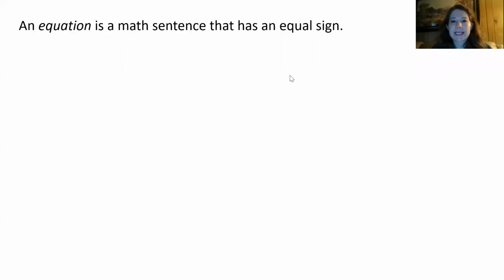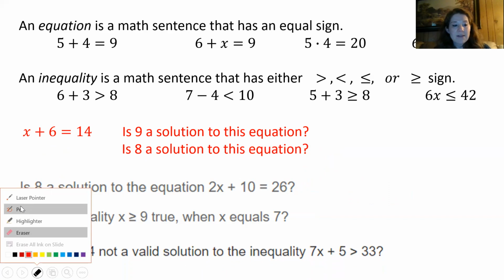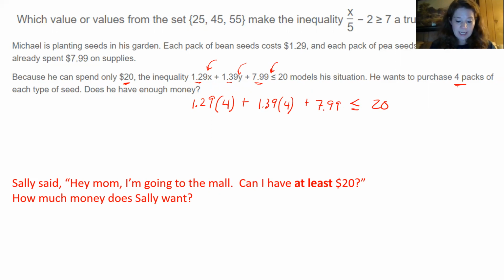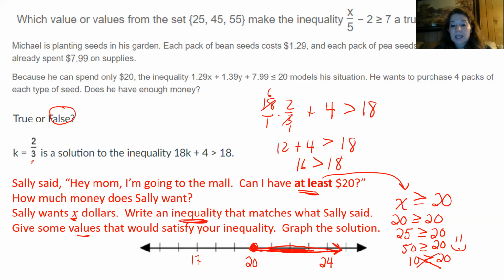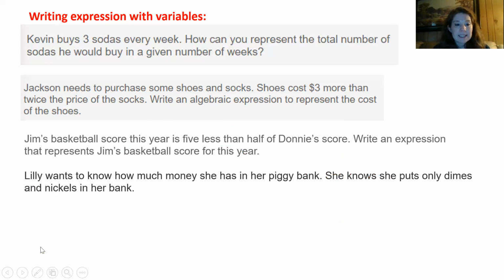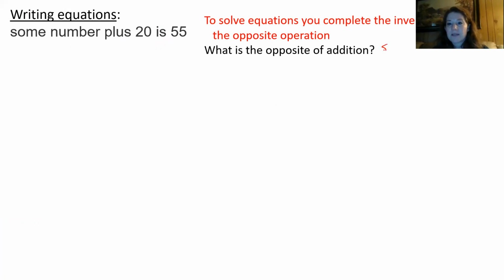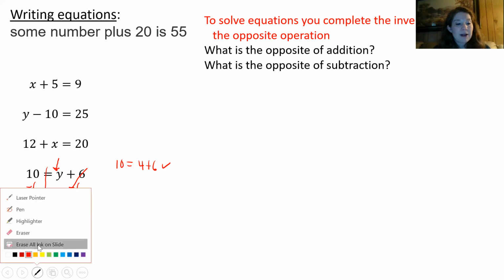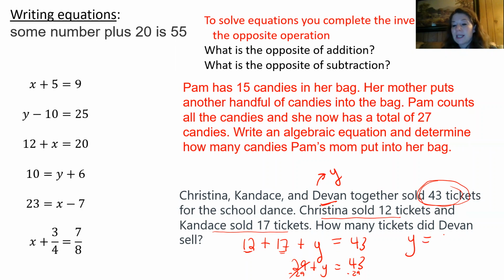6th 1-step equations, add and subtract